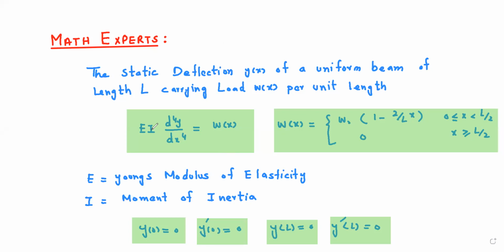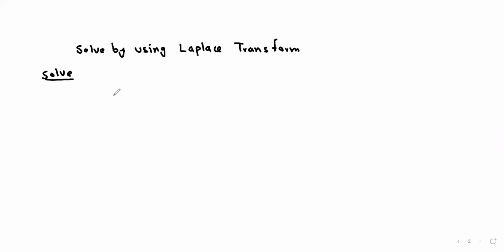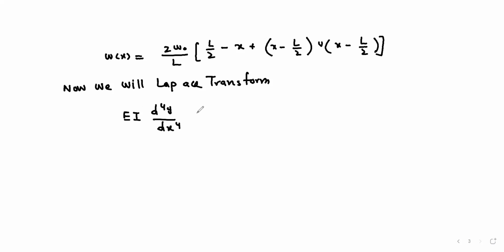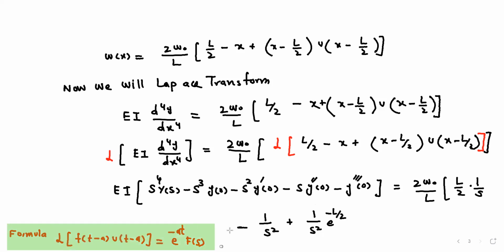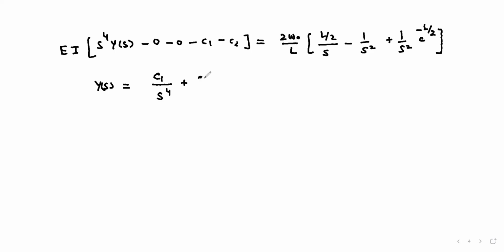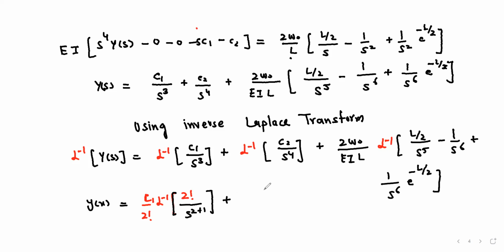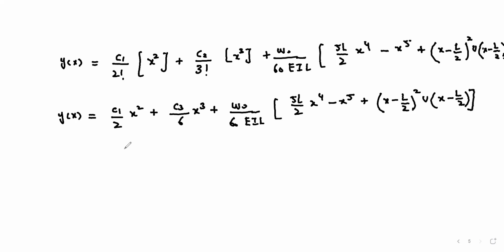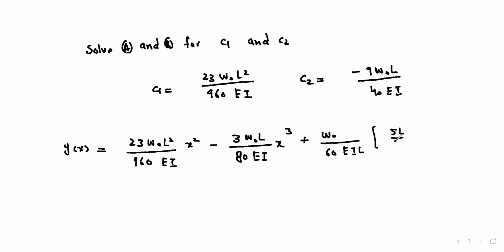The static deflection y(x) of a uniform beam | EI d^4y/dx^4 =w(x)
The static deflection y(x) of a uniform beam of length L carrying load w(x) per unit length is found from the linear fourth-order differential equation

EI (d^4 y)/(dx^4 )=w(x)

where E is Young’s modulus of elasticity and I is a moment of inertia of a cross-section of the beam. The Laplace transform is particularly useful in solving when w(x) is piecewise-defined. However, to use the Laplace transform, we must tacitly assume that y(x) and w(x) are defined on (0) rather than on (0, L). Note, too, that the next example is a boundary-value problem rather than an initial-value problem.